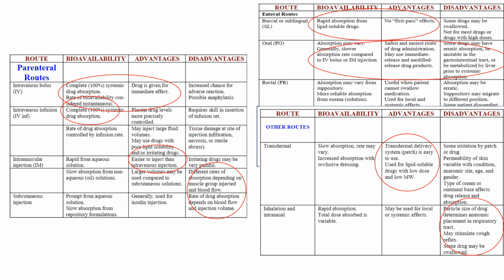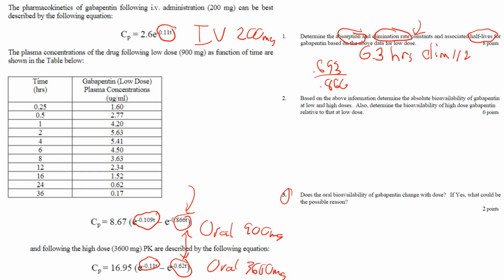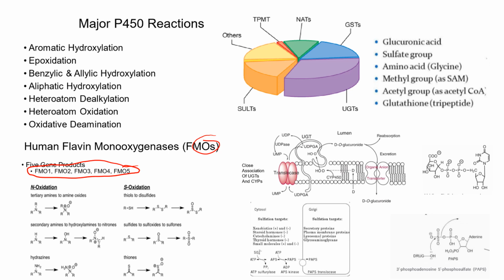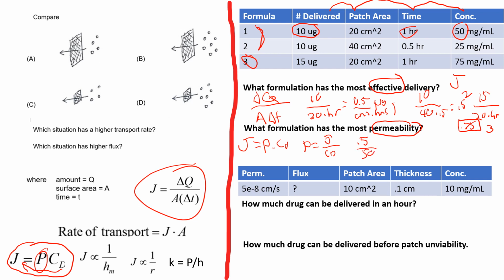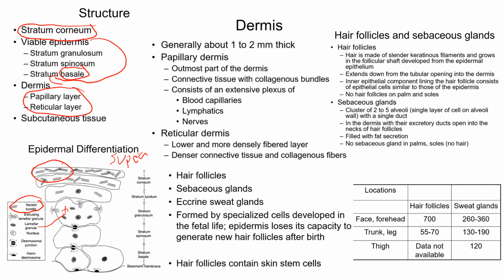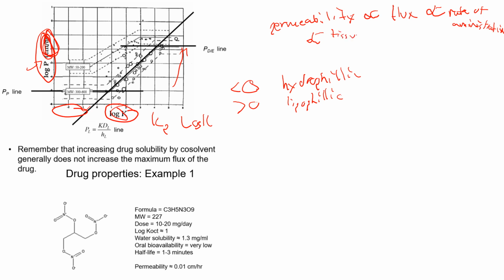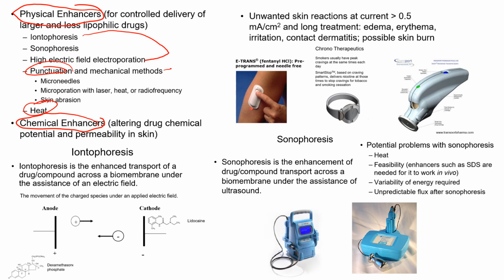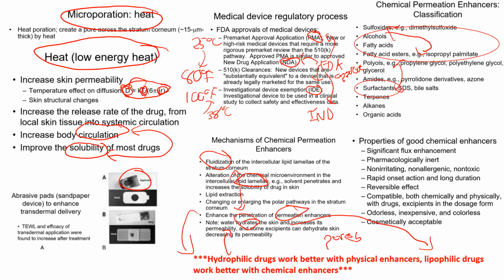Drug Delivery Exam 2: Extravascular PK, Metabolizing Enzymes, and Transdermal Delivery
This video covers the content on the second exam for Drug Delivery. Its topics include extravascular PK, metabolizing enzymes, and transdermal delivery.